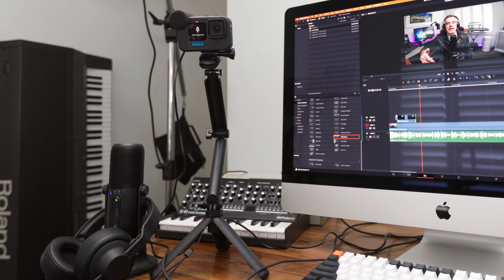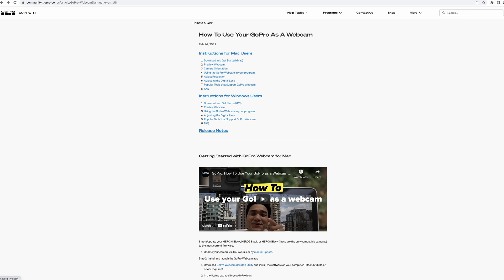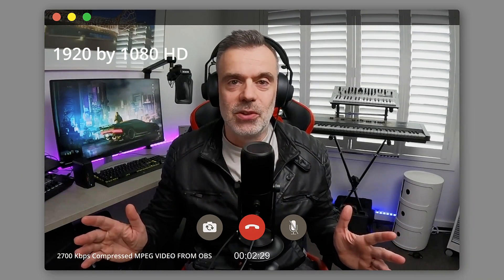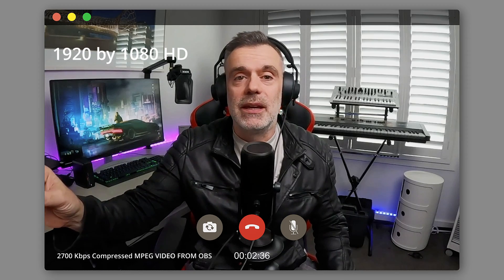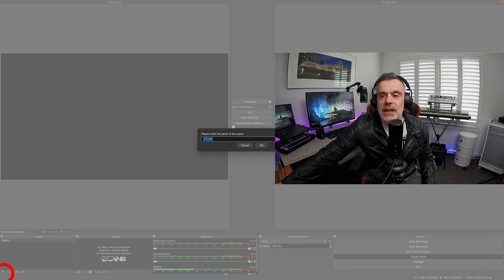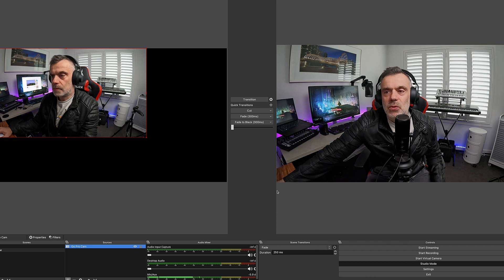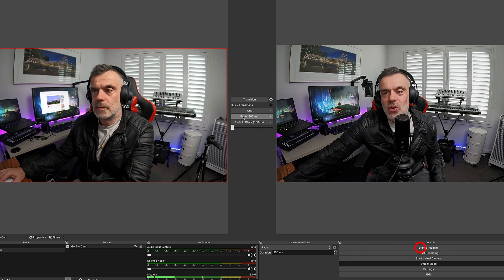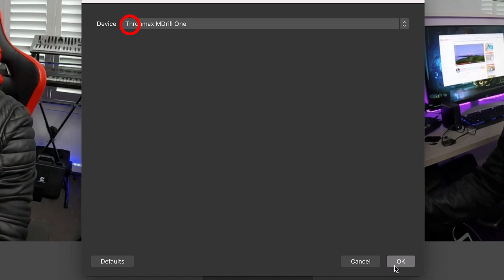Using your GoPro as a webcam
In this video I will show you how to use your Go Pro Hero 10 as a webcam.

To access this feature you need to have a Go Pro Hero 9 or Hero 10 and a USB C cable and computer with USB C connection.

You will also need to download the Go Pro Webcam software which you can get here: